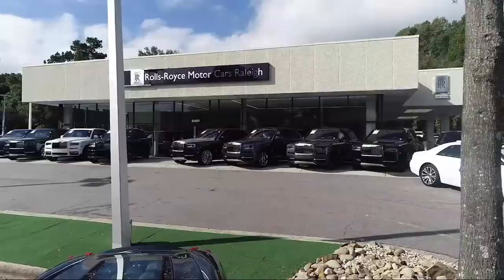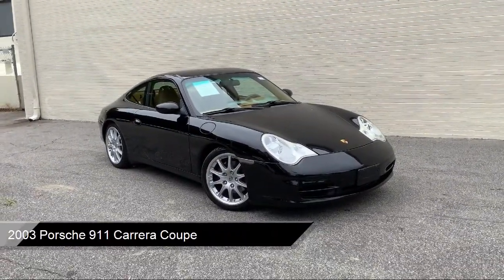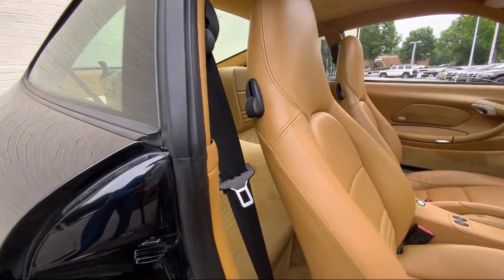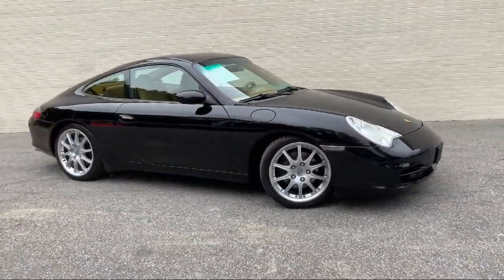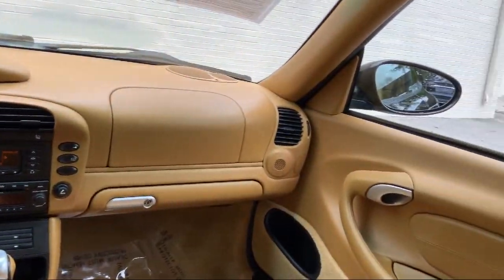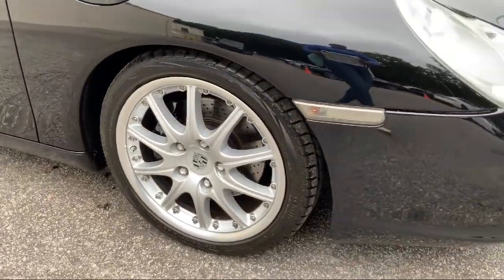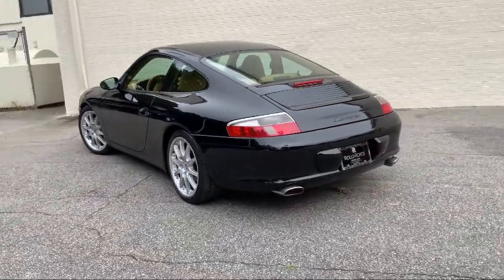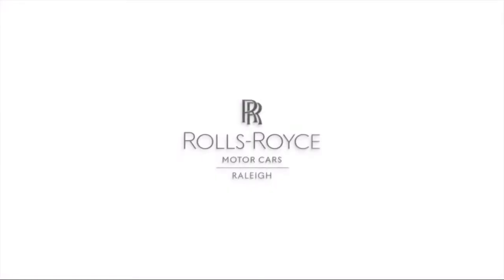2003 Porsche 911 Carrera Coupe Raleigh Charlotte Atlanta NYC Miami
2003 Porsche 911 Carrera Coupe Stock Number: R4941 Vin:WP0AA299X3S621091.